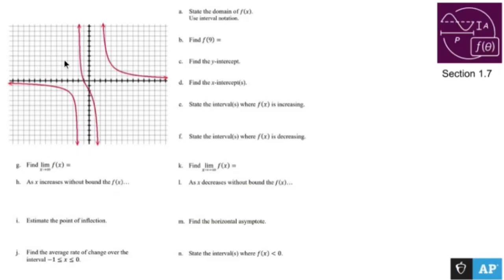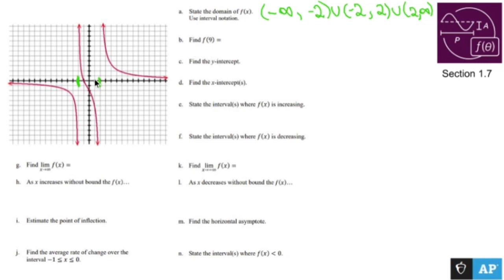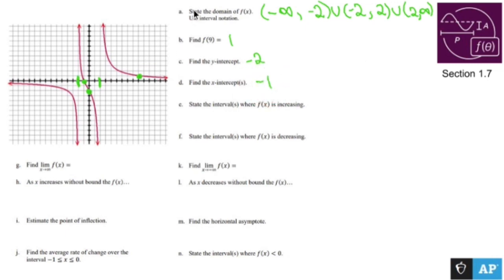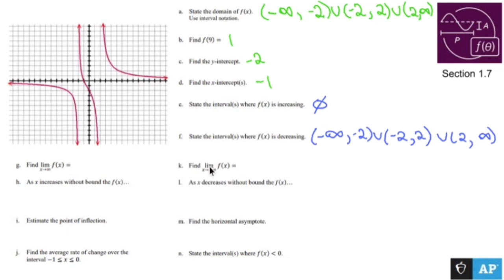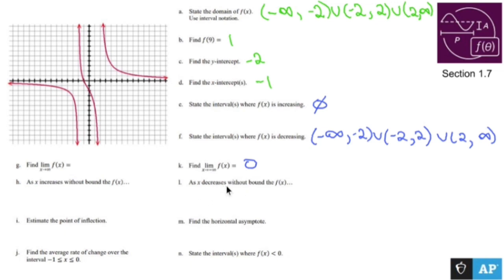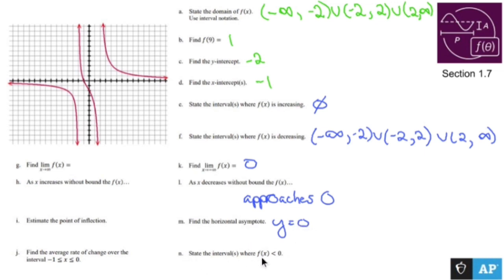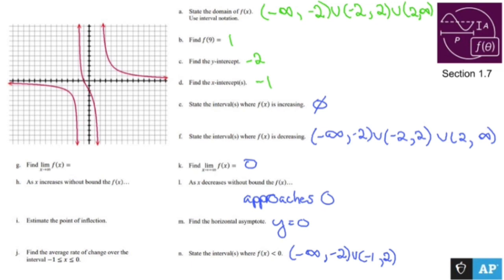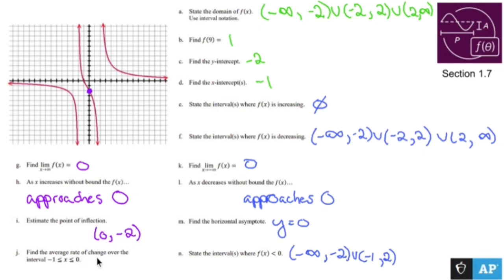AP Precalculus Section 1.7 Example: Rational Functions (End Behavior, Vertical Asymptotes, etc.)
When observing the graph of a rational function, you can gather various information that helps predict its behavior, including end behavior, vertical asymptotes, horizontal asymptotes, and intercepts.

### End Behavior:
- **As \(x\) approaches positive infinity (\(x \to +\infty\)):** Look at the behavior of the function on the far right of the graph.
  - If the function approaches a specific value (a horizontal line) as \(x\) increases without bound, you can express this in limit notation: \(\lim_{{x \to +\infty}} f(x) = \text{value}\).
  - If the function increases or decreases without limit as \(x\) goes to positive infinity, express this in limit notation: \(\lim_{{x \to +\infty}} f(x) = \pm \infty\).

- **As \(x\) approaches negative infinity (\(x \to -\infty\)):** Observe the left side of the graph.
  - Similar to the positive infinity behavior, determine if the function approaches a specific value or tends towards positive or negative infinity as \(x\) decreases without bound.

### Vertical Asymptotes:
- Locate vertical lines on the graph where the function approaches positive or negative infinity as \(x\) approaches certain values.
- Vertical asymptotes occur where the function's denominator becomes zero (except in cases where the numerator also becomes zero, resulting in a hole in the graph). Express these asymptotes as \(x = \text{value}\) where the function is undefined due to division by zero.

### Horizontal Asymptotes:
- Check the behavior of the function as \(x\) goes to positive or negative infinity.
- If the function approaches a specific value as \(x\) increases or decreases without bound, express this as \(y = \text{value}\) representing the horizontal asymptote.

### Intercepts:
- **x-intercepts:** Locate points where the function crosses the x-axis (\(y = 0\)).
- **y-intercept:** Identify where the function intersects the y-axis (\(x = 0\)).

By analyzing these aspects of the graph, you can make predictions and understand the behavior of the rational function across different regions of the graph.

1.1 Change in Tandem
1.2 Rates of Change
1.3 Rates of Change in Linear and Quadratic Functions
1.4 Polynomial Functions and Rates of Change
1.5 Polynomial Functions and Complex Zeros
1.6 Polynomial Functions and End Behavior
1.7 Rational Functions and End Behavior
1.8 Rational Functions and Zeros
1.9 Rational Functions and Vertical Asymptotes
1.10 Rational Functions and Holes
1.11 Equivalent Representations of Polynomial and Rational Expressions
1.12 Transformations of Functions
1.13 Function Model Selection and Assumption Articulation
1.14 Function Model Construction and Application
2.1 Change in Arithmetic and Geometric Sequences
2.2 Change in Linear and Exponential Functions
2.3 Exponential Functions
2.4 Exponential Function Manipulation
2.5 Exponential Function Context and Data Modeling
2.6 Competing Function Model Validation
2.7 Composition of Functions
2.8 Inverse Functions
2.9 Logarithmic Expressions
2.10 Inverses of Exponential Functions
2.11 Logarithmic Functions
2.12 Logarithmic Function Manipulation
2.13 Exponential and Logarithmic Equations and Inequalities
2.14 Logarithmic Function Context and Data Modeling
2.15 Semi-log Plots
3.1 Periodic Phenomena
3.2 Sine, Cosine, and Tangent
3.3 Sine and Cosine Function Values
3.4 Sine and Cosine Function Graphs
3.5 Sinusoidal Functions
3.6 Sinusoidal Function Transformations
3.7 Sinusoidal Function Context and Data Modeling
3.8 The Tangent Function
3.9 Inverse Trigonometric Functions
3.10 Trigonometric Equations and Inequalities
3.11 The Secant, Cosecant, and Cotangent Functions
3.12 Equivalent Representations of Trigonometric Functions
3.13 Trigonometry and Polar Coordinates
3.14 Polar Function Graphs
3.15 Rates of Change in Polar Functions

/ nickperich

Nick Perich
Norristown, Pa